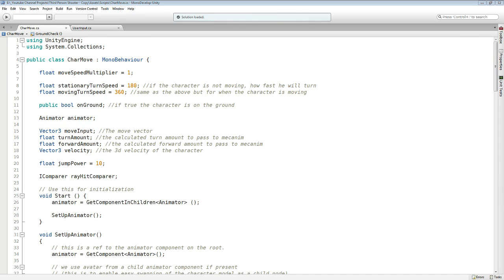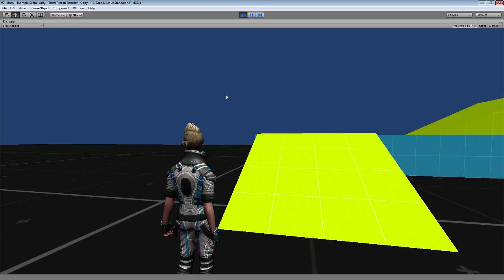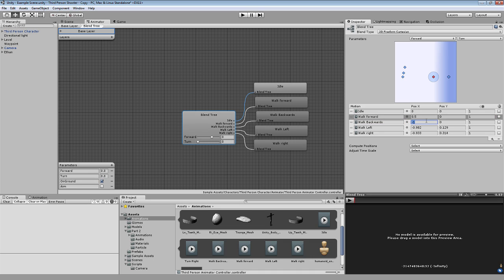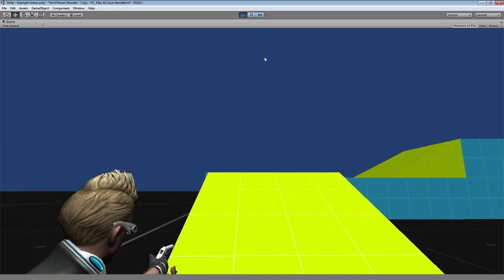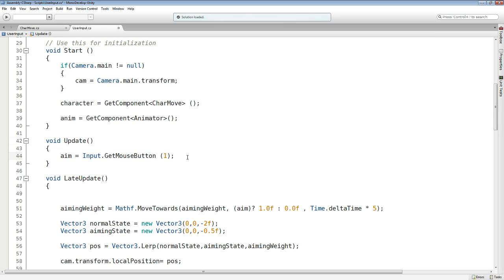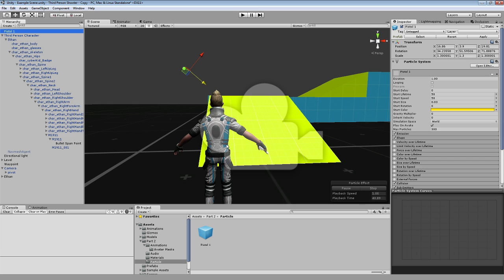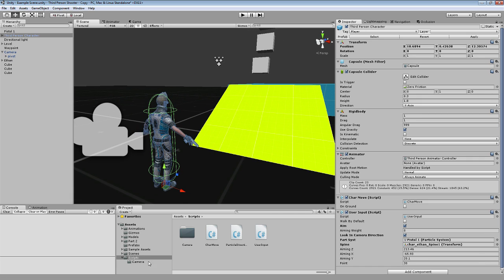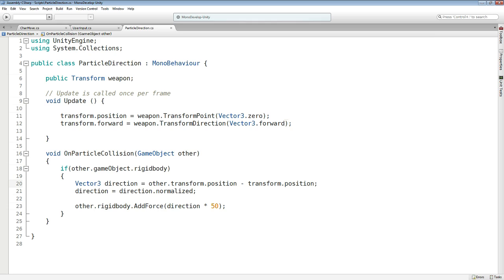Unity 3D Tutorial Third Person Shooter part 2 The Aiming [Outdated]